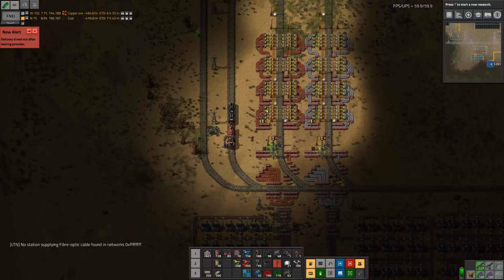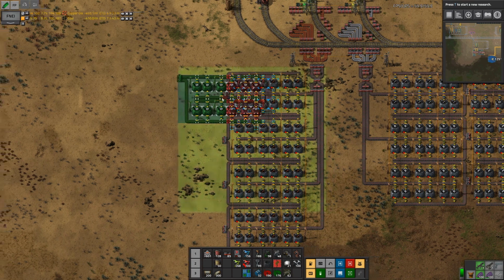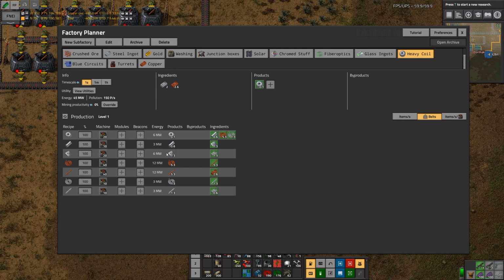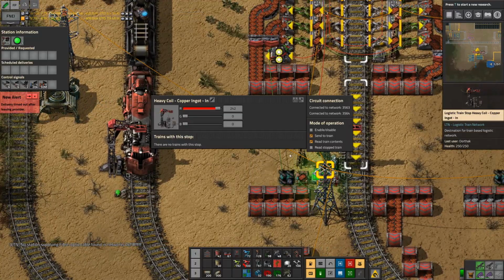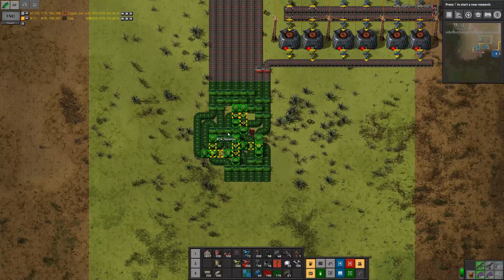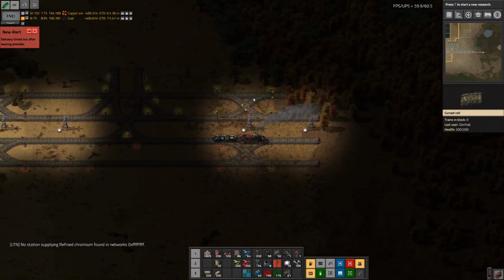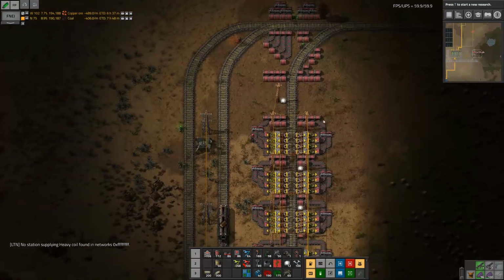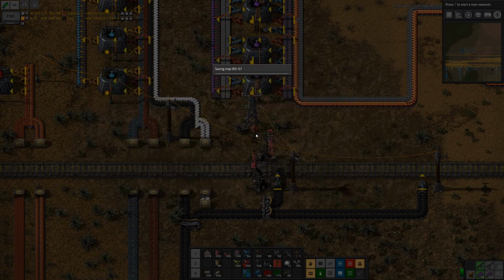Factorio Industrial Revolution #107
Welcome to Factorio!  This series is a blind playthrough of Factorio with the Industrial Revolution mod.

This series is quite different from my previous ones.  It's not a tutorial, rather it's a blind playthrough - I'd never played with this mod before and am figuring it out as a I go along.  It was also not recorded for YouTube originally - rather, it was a Twitch livestream which has been cut into half-hour episodes for YouTube.  As such, you may see Twitch chat interactions as well as alerts and other screen effects.  Finally, in the tutorial series, I edit the video heavily, removing irrelevant or boring content, errors, planning, etc., leaving in only those things that directly teach the viewer how to do the action shown.  In this series, however, there is almost no editing at all - you will see my thought process as well as all my mistakes.